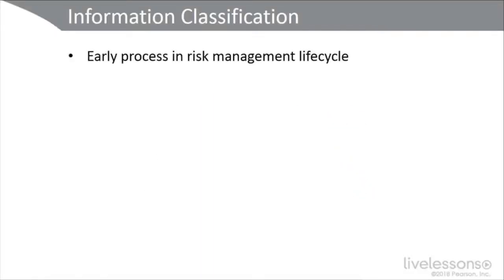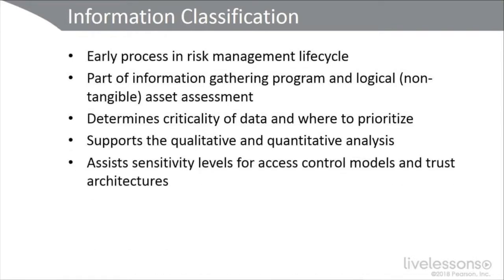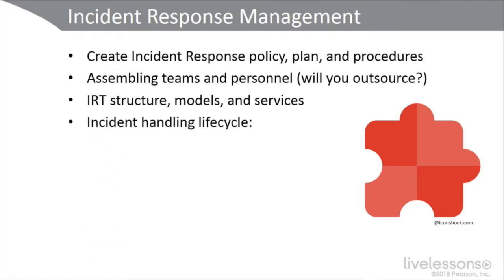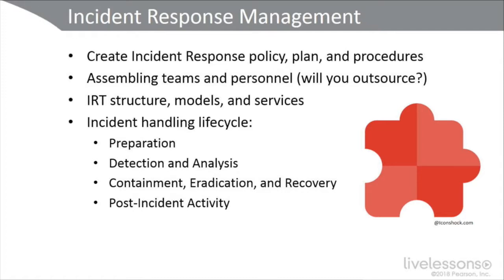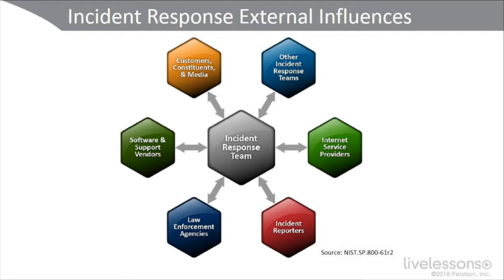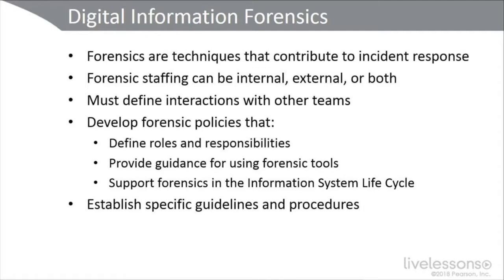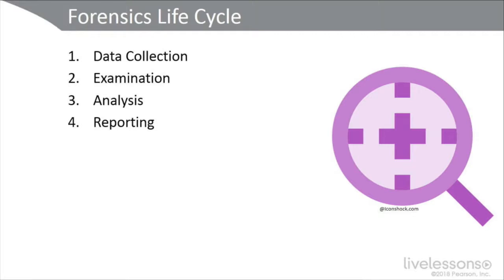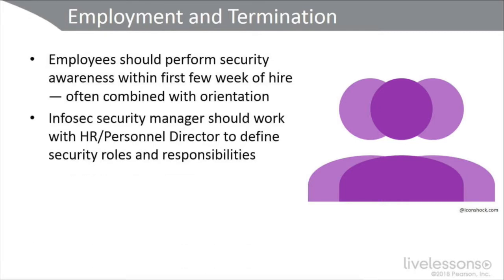14# CompTIA Advanced Security Practitioner - 2.6 Developing Standard Policies and Security Practices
14 - CompTIA Advanced Security Practitioner (CASP) - 2.6 Developing Standard Policies and Security Practices